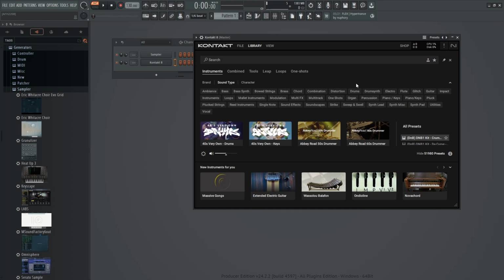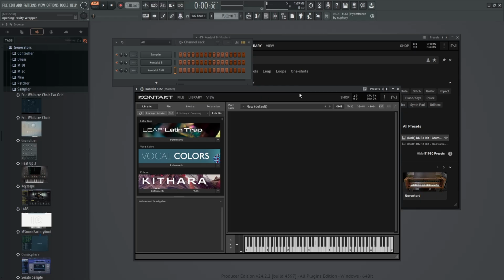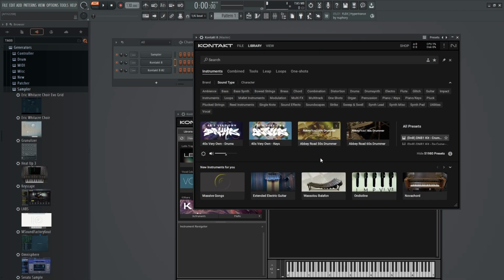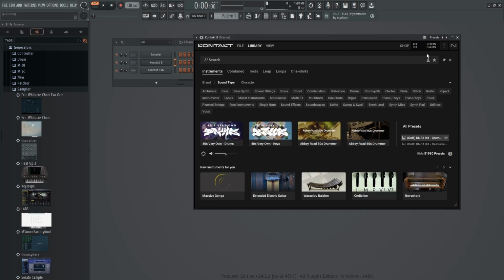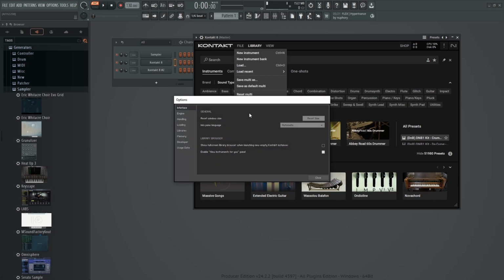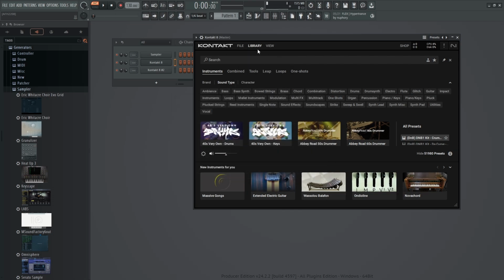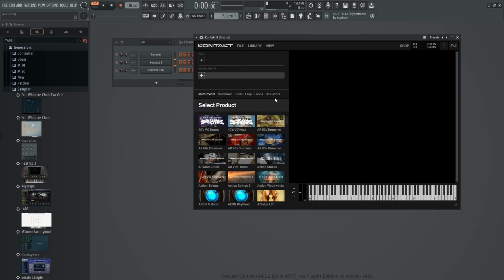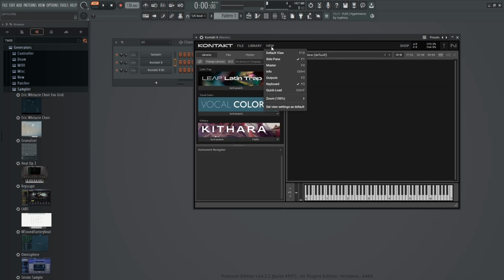How to load Classic View in Kontakt by default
How to load Kontakt in the Classic view directly. The library tab is cool and I do use it, but more often I want the classic view.